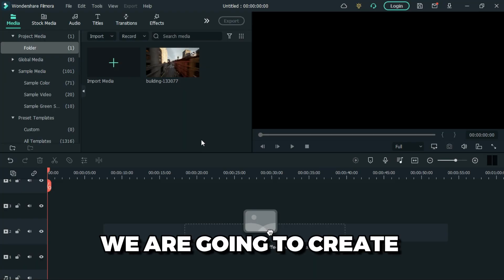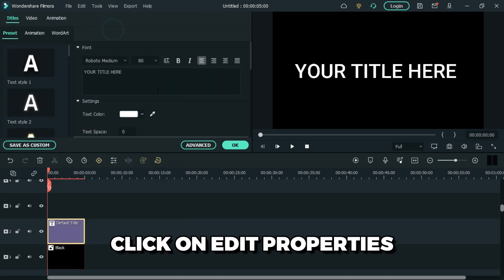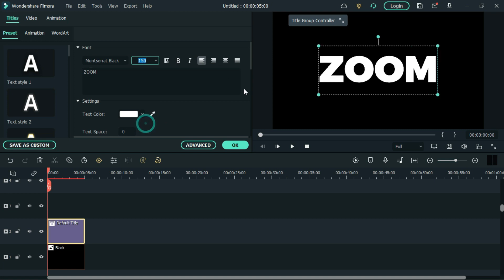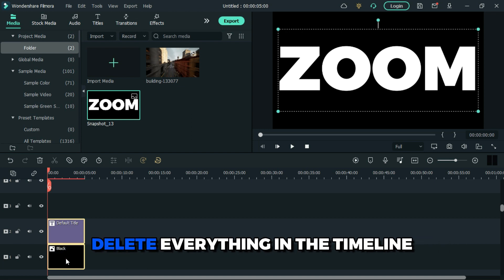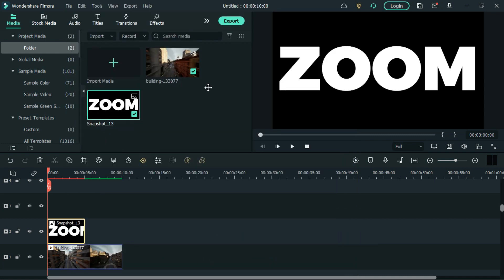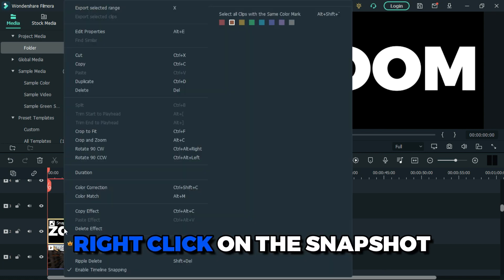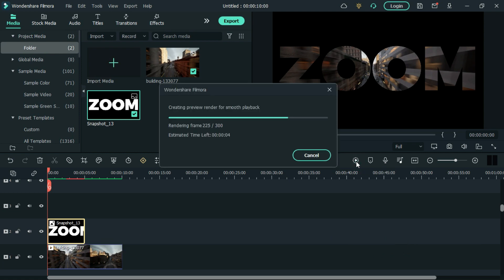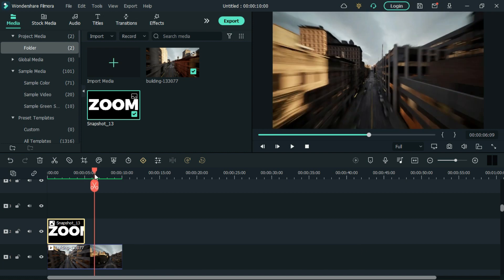ZOOM Through Text INTRO or TRANSITION In Filmora Tutorial 2023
In this video you will learn how to create zoom through text effect